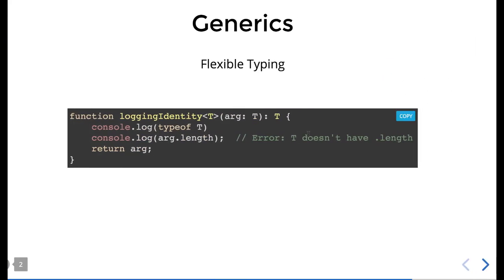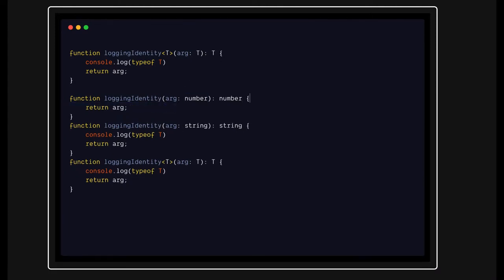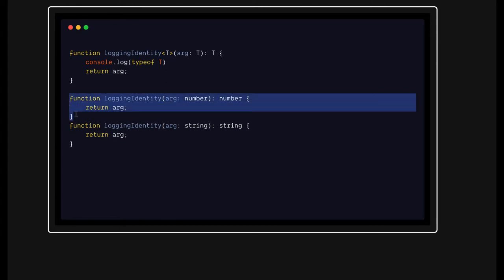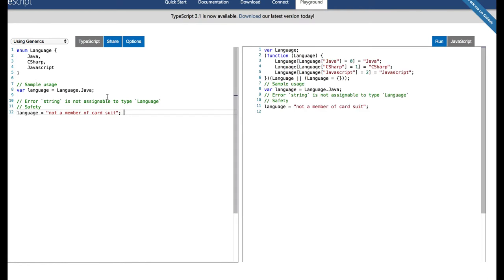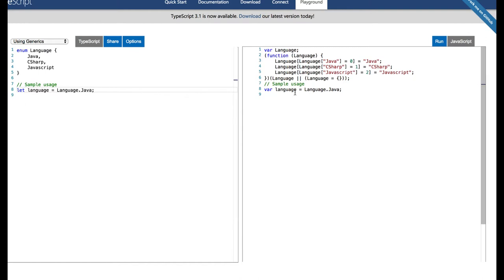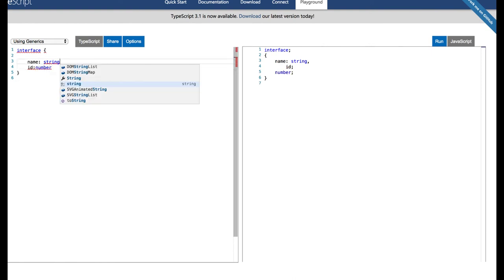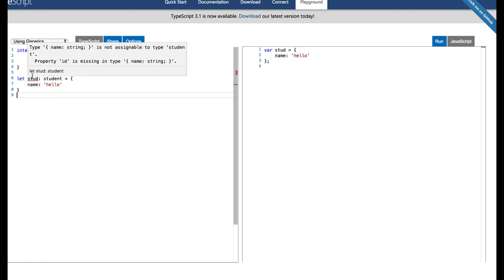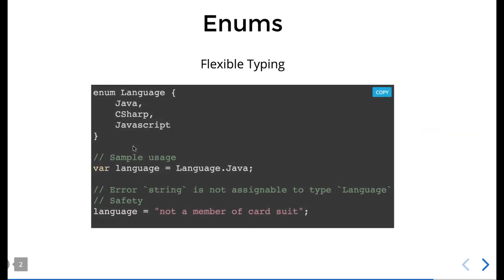Typescript Introduction Part #02 - Type Safety in Typescript